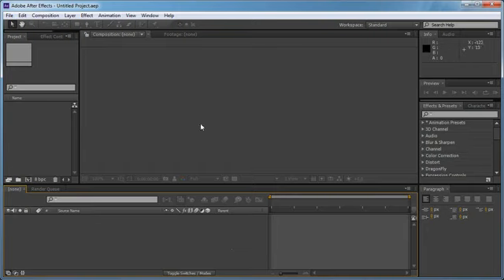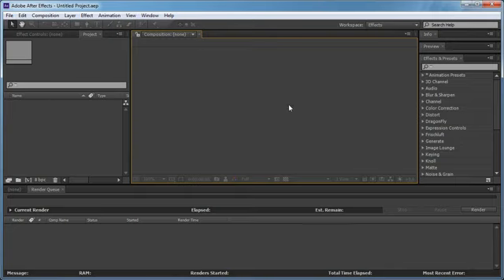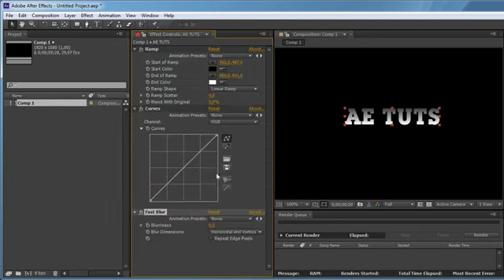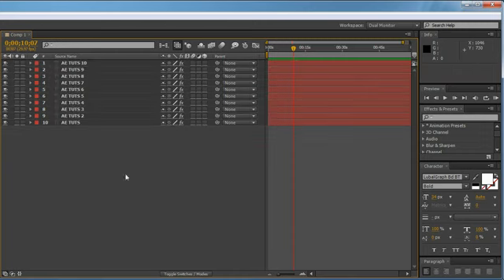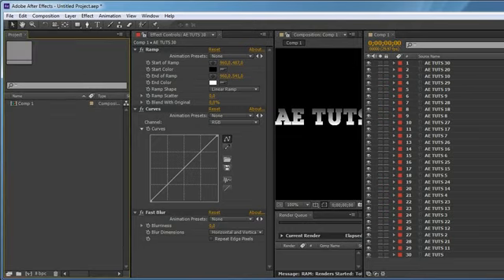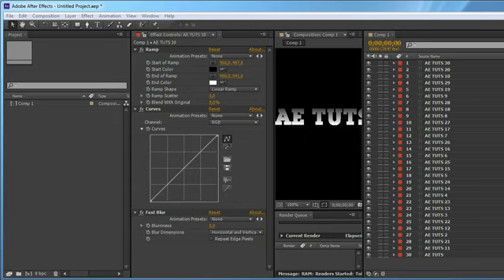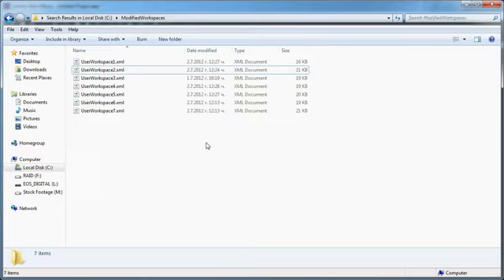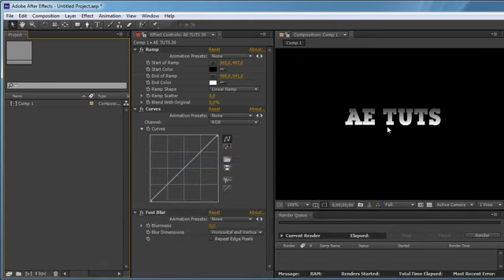Dual Screen Setup Quick Tip